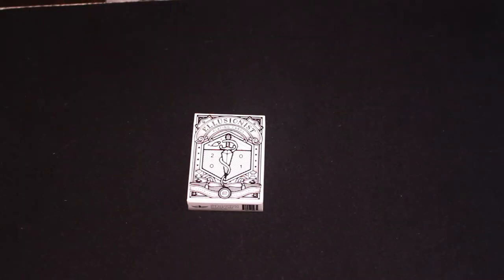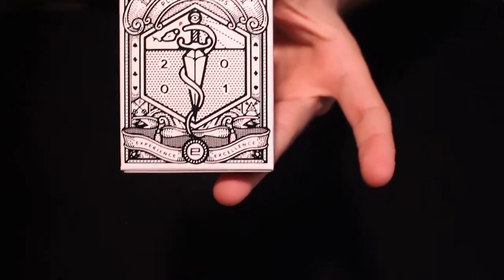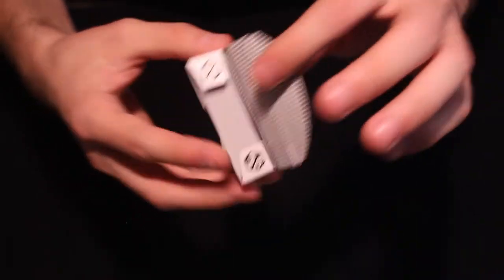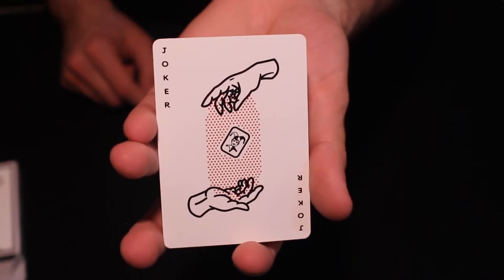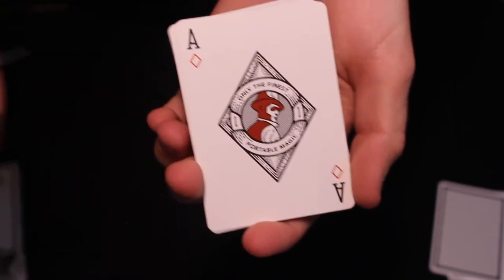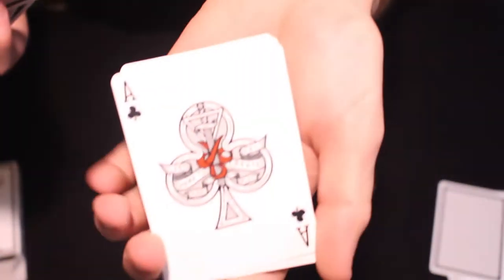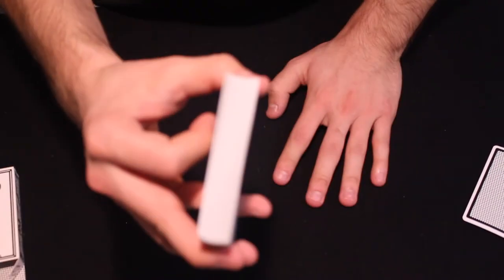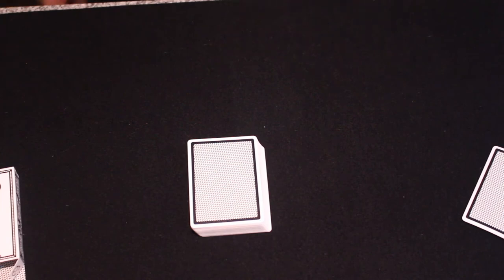THE ELLUSIONIST DECK REVIEW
Only meant for the staff and employees that work for the company! This deck was created for a select few to see and you are one of these people!